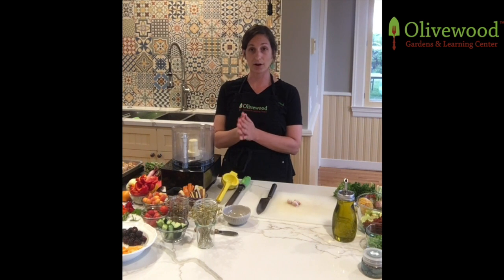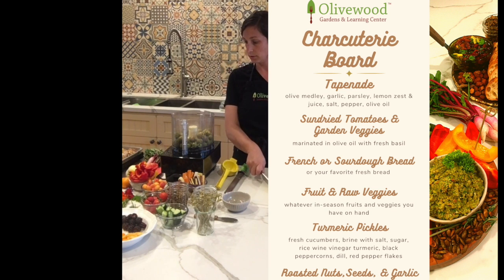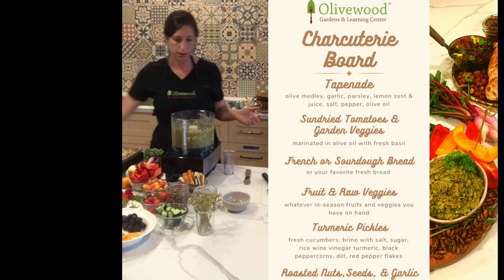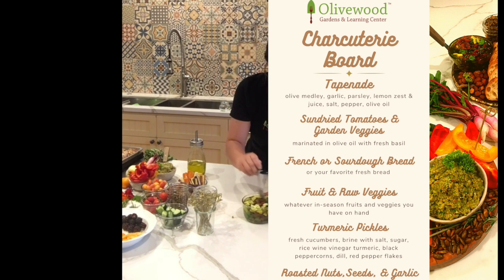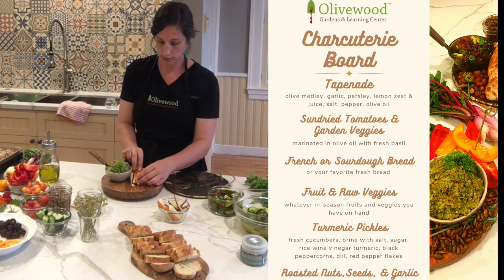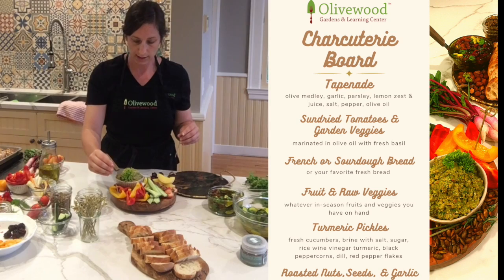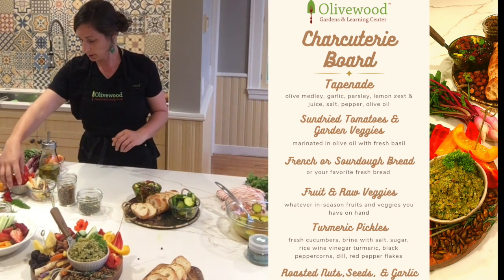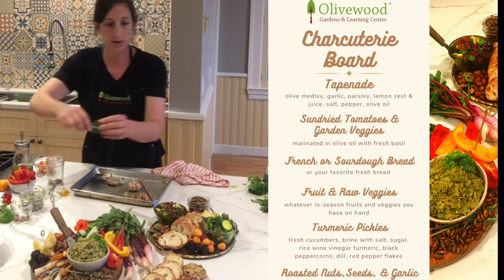Olivewood's Charcuterie Board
Learn how to make your own plant-based forager board with Nutrition Educator Ellyse!